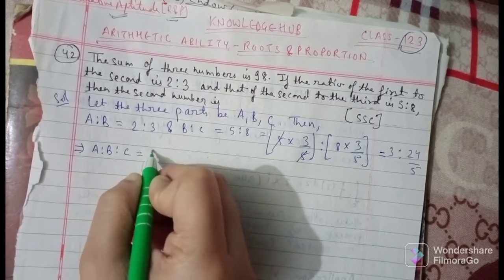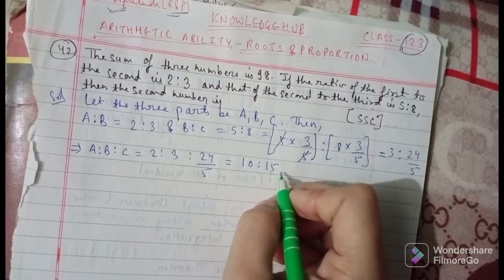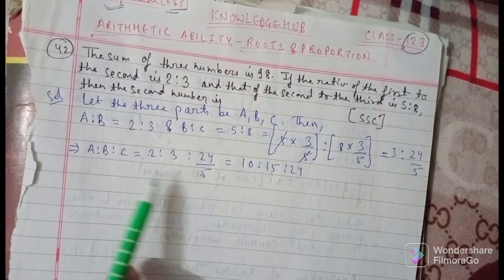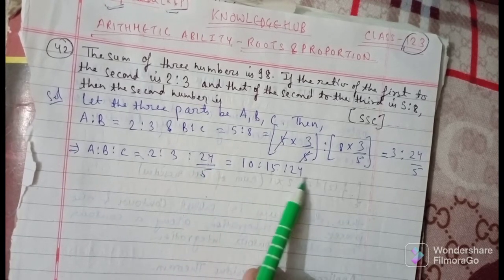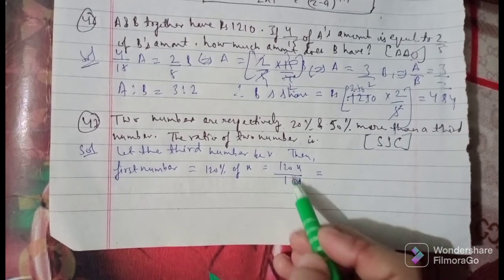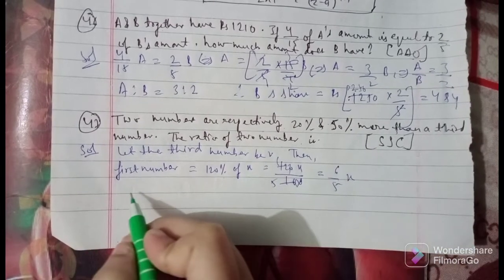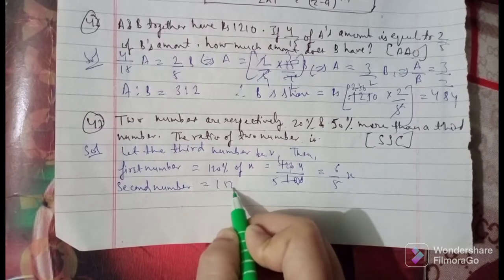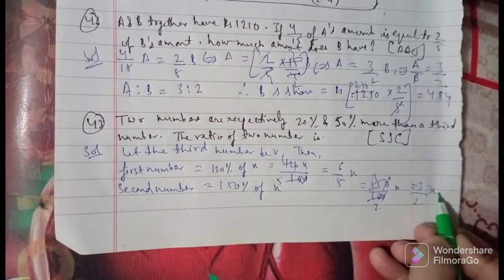Part-123-Quantitative Aptitude-Arithmetical Ability-Ratio & Proportion-Important question-ssc,bank